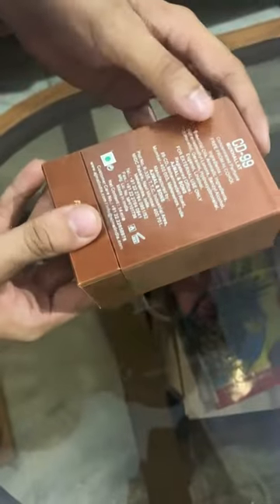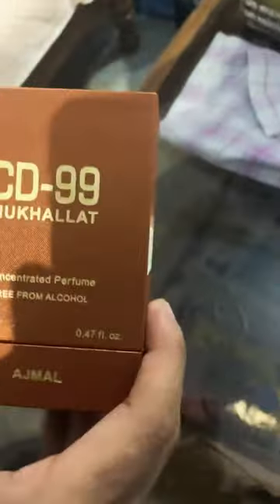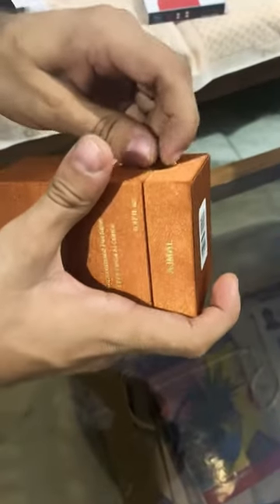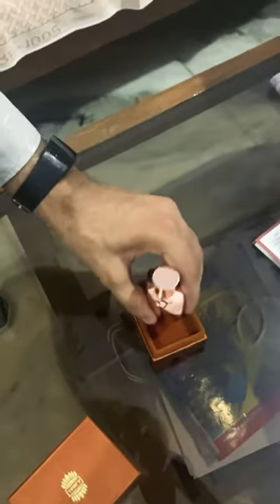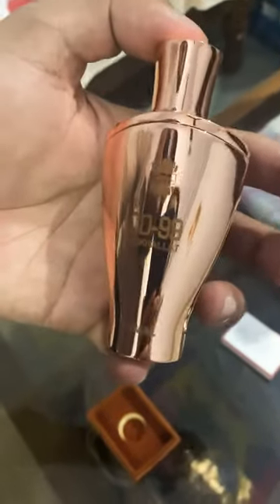CD-99 Mukhallat concentrated Perfume from the house of Ajmal - unboxing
Ajmal Attar

CD-99 Mukhallat

Ajmal India

Essential  oils

Fragrance

Perfume

Attar

Ajamal

Bronze

Floral attar

Arabic perfume
Arabic attar
Ajmal CD 99
from the house of ajmal

concentrated oil perfume
Features :
  Fragrance crafted by the legendary perfumes.
  Skin friendly composition.
  Long lasting fragrance.
  Concentrated perfume for men and women.
  Alcohol free.

Ajmal CD 99 Mukhallat is pleasant floral fragrance infused with scents of a garden leading into heart of warm spices